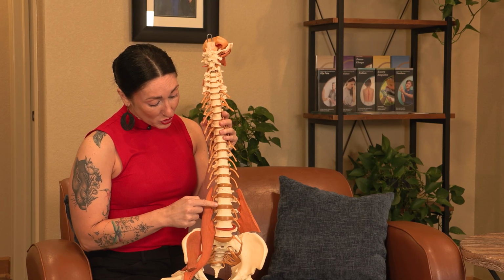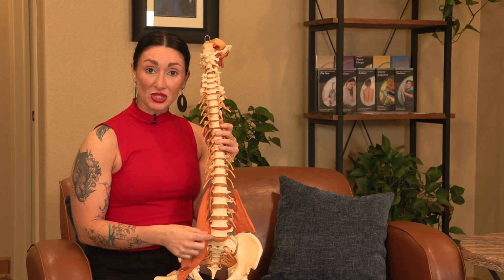Lower Back, Hips & Psoas 2 | Breathe Yoga & Wellness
On this episode Dr. Ashley Mann discusses lower back issues takes you through a yoga practice to stretch these areas.